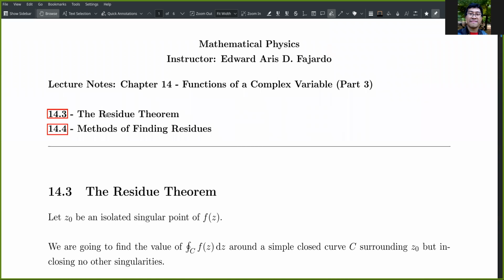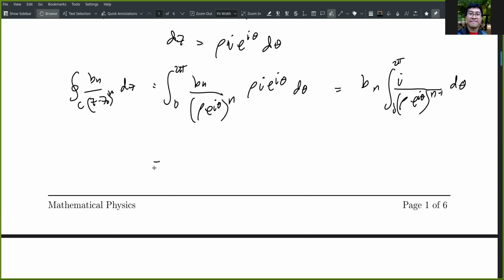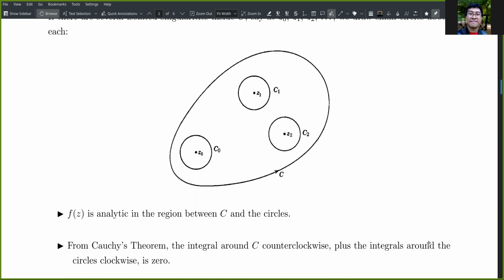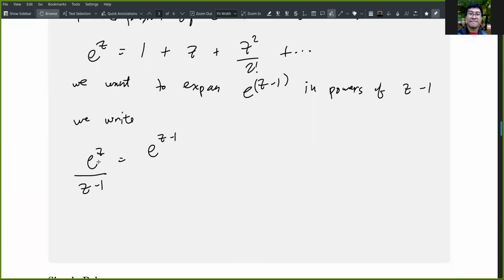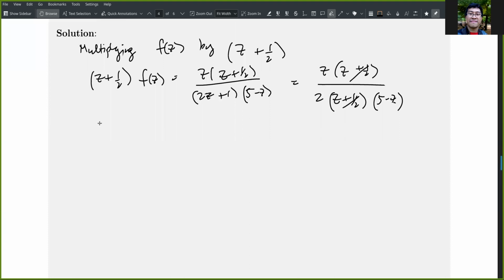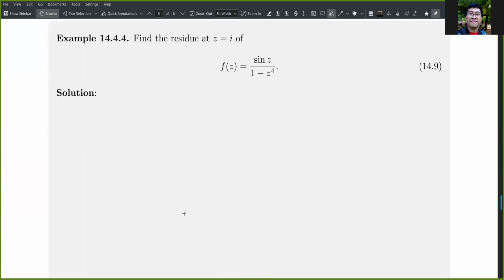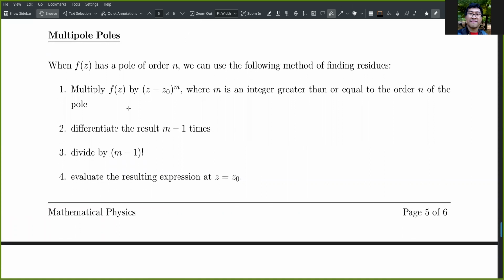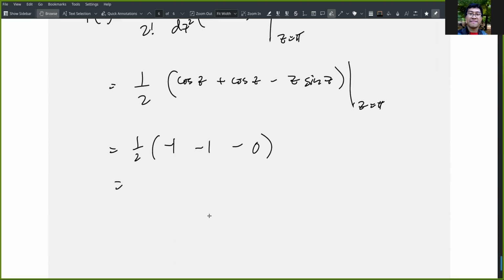Chapter 14 - Functions of a Complex Variable (Part 3)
14.5 - The Residue Theorem
14.6 - Methods of Finding Residues